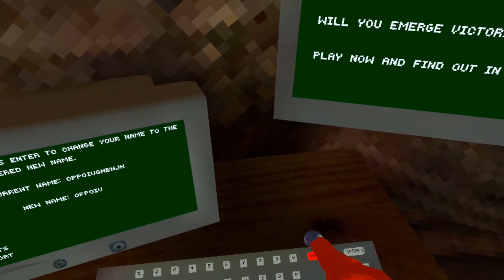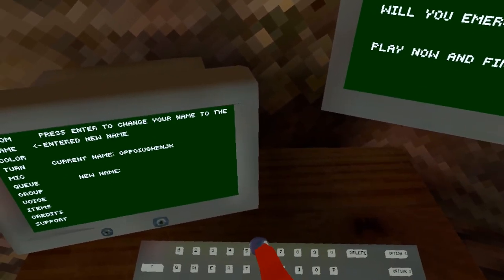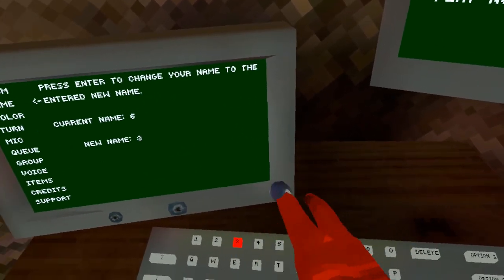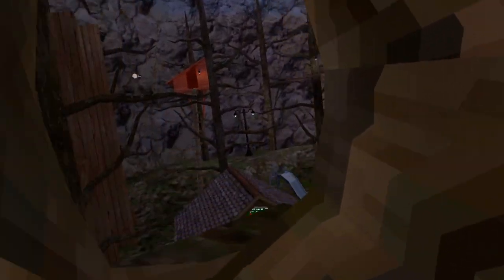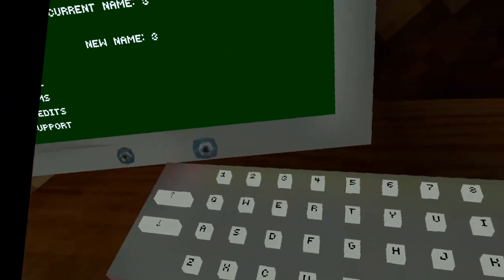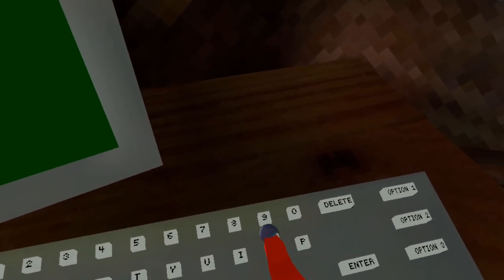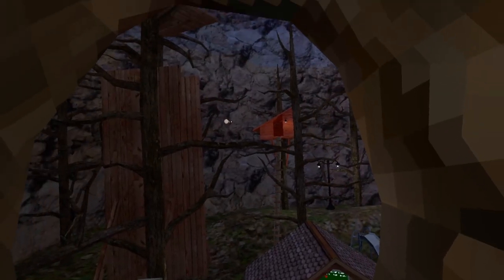How To Get To TUTORIAL In The New Update - Gorilla Tag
The april fools update came out a couple of days ago and you can now get out of the map super easily?